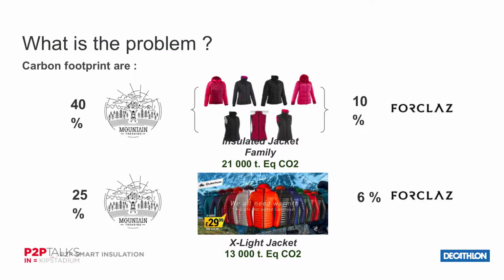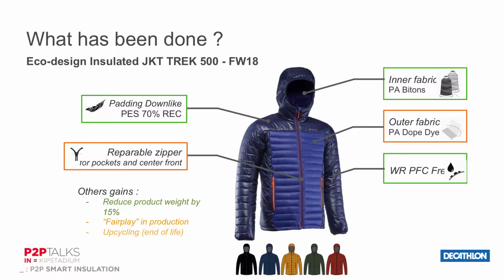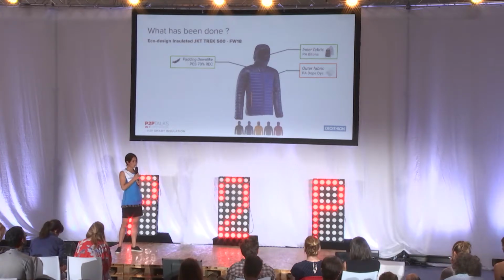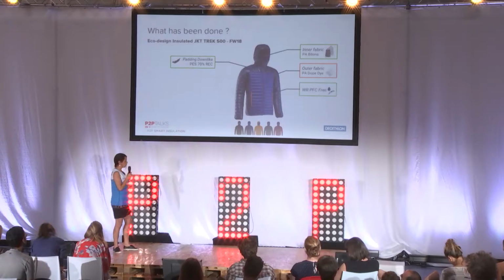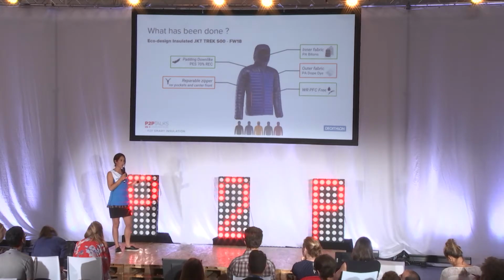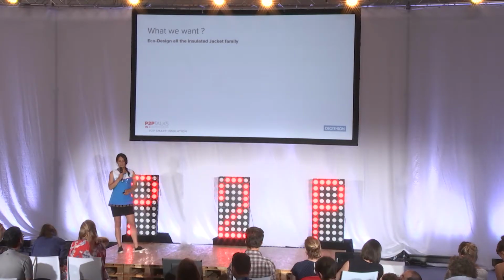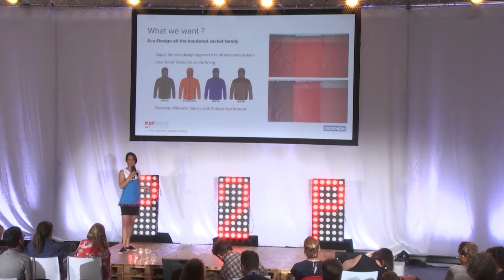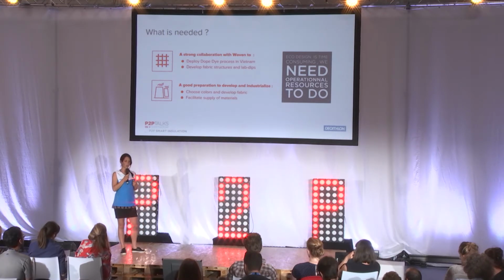Smart insulation by Lucie MILOCHE (EN)